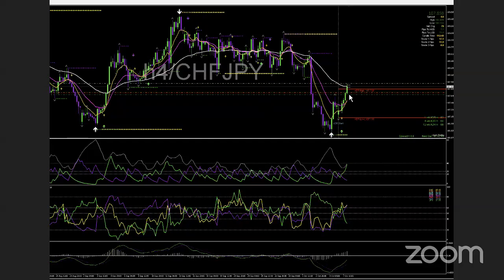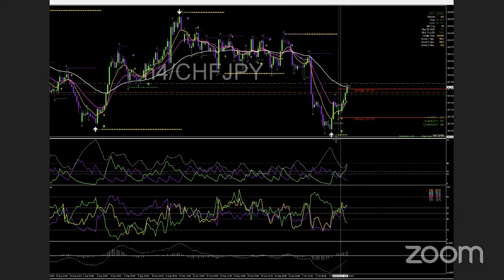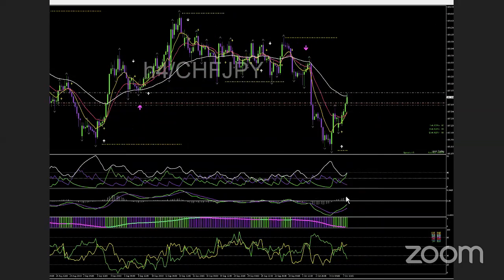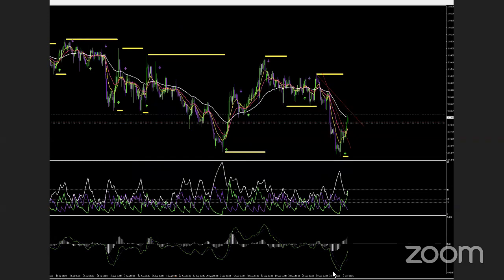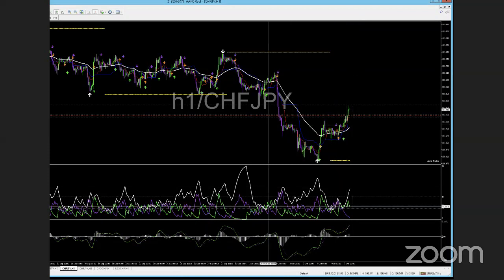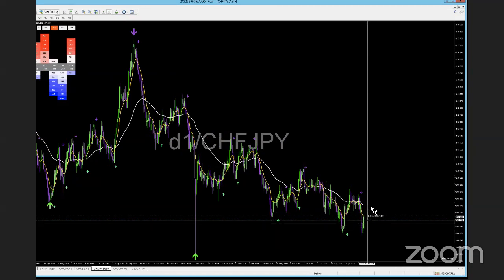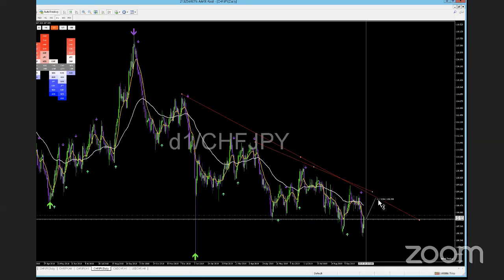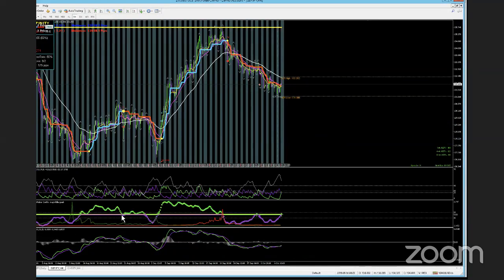CHFJPY Trade Idea